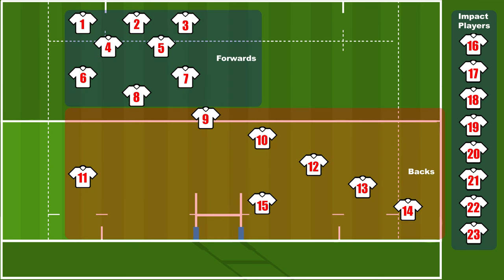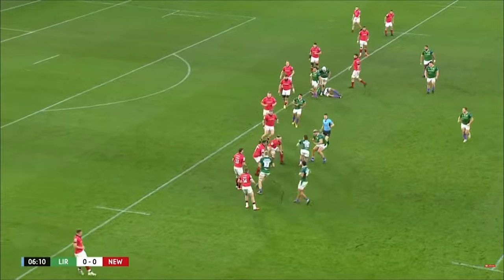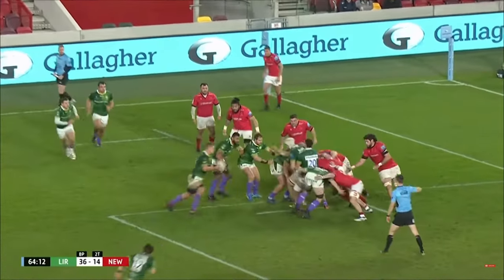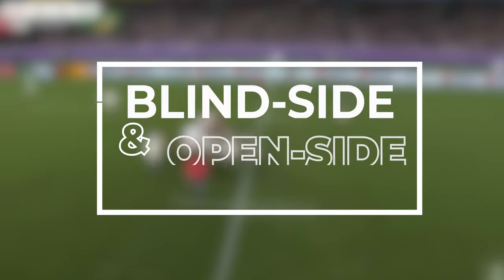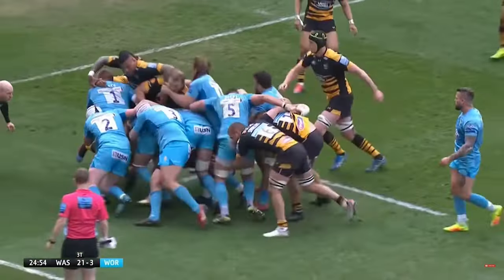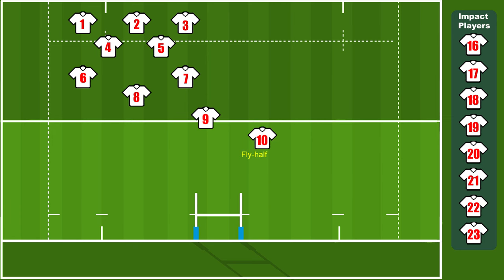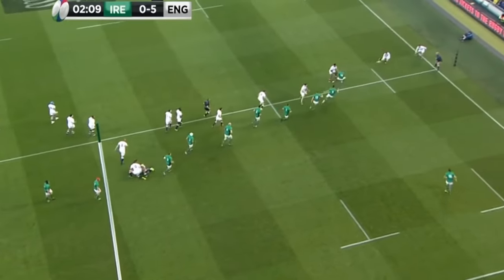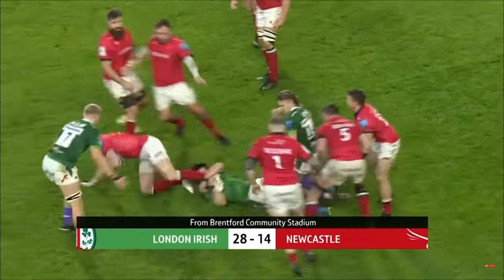Rugby Union Positions for Beginners | What Position Should You Play?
Whether you like watching rugby or you want to help to choose a position to play. In this video I will help you get a better understanding of the rugby union positions.

Chapters
0:00 - Intro
0:36 - How many players in a rugby union team?
0:43 - What is a Impact player?
1:01 - What is a forward in rugby?
1:48 - What is a back in rugby?
2:24 - What is a prop in rugby?
2:55 - What is a hooker in rugby?
3:20 - What is the second row in rugby?
3:54 - What is a flanker in rugby?
4:40 - What position is the number 8 in rugby?
5:02 - What is a scrum-half in rugby?
5:40 - What is a fly-half in rugby?
6:29 - What does the winger in rugby do?
7:00 - What does the center in rugby do?
7:25 - What is a full back in rugby?
8:08 - What rugby position should i play?